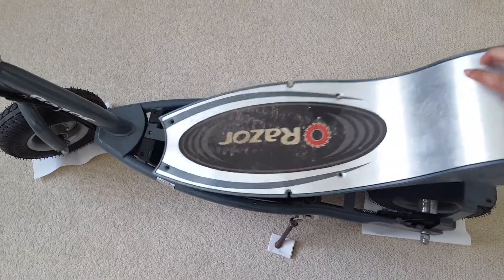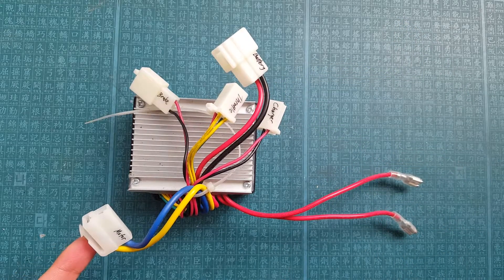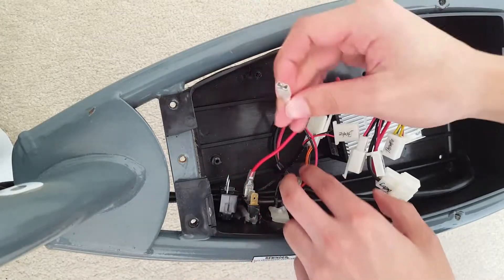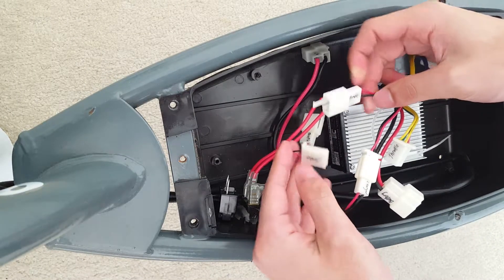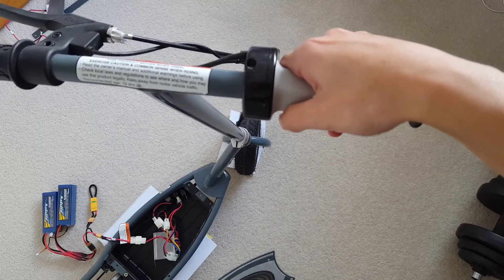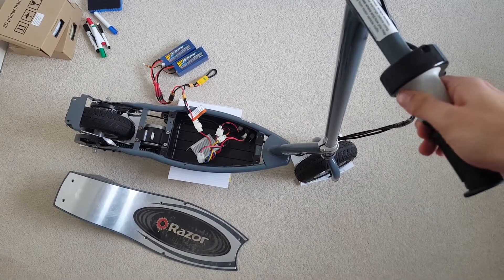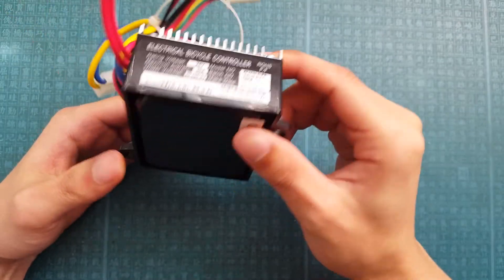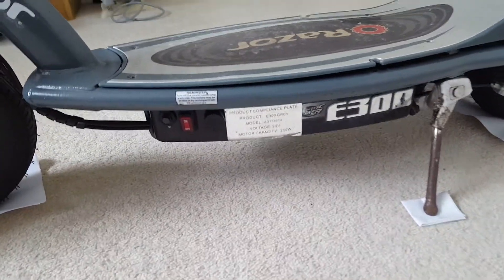ZK2430-D-FS Electrical Bicycle Controller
Review of the ZK2430-D-FS Electric Bike Controller, extracted out of the Razor E300 Electric Scooter. 24V DC Controller.